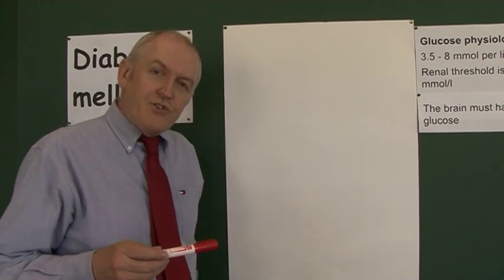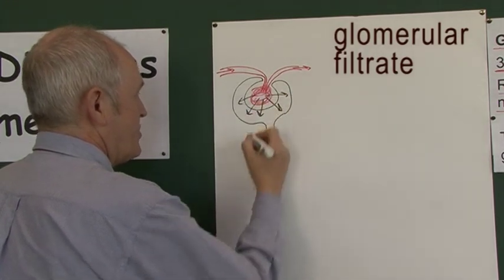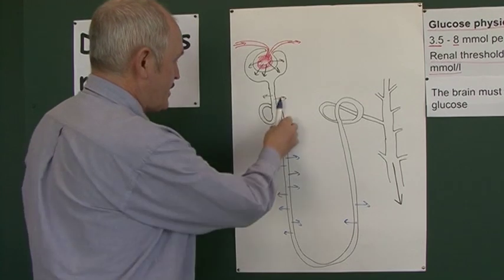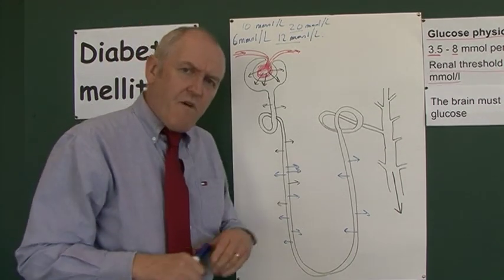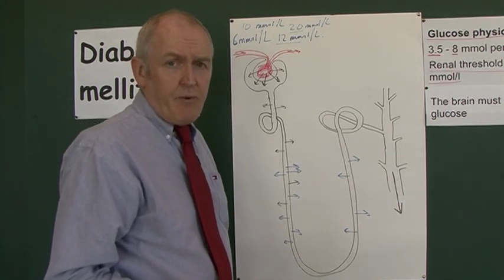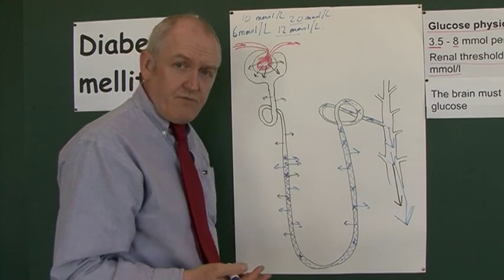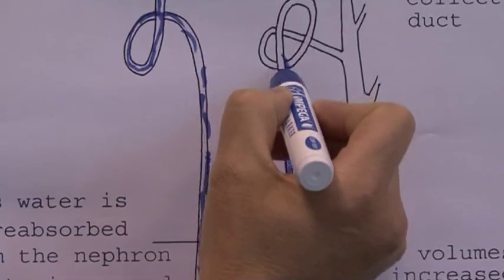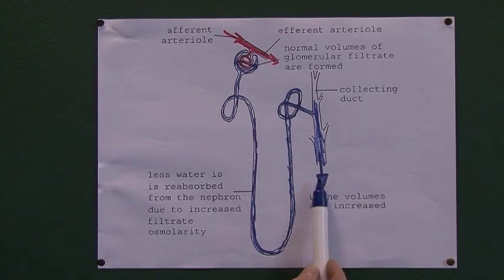Diabetes 6, Glucosuria, polyuria, thirst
Polyuria occurs as a result of an osmotic diuresis. This is a diuresis that occurs for osmotic reasons. Diuresis means an abnormally large volume of urine is produced. When the level of glucose in the blood increases there is an equivalent increase in the concentration of glucose in glomerular filtrate. The quantity of glucose the renal tubules are able to reabsorb is limited. In health, when blood glucose levels are normal, all of the glucose in the filtrate is reabsorbed; this means physiologically there is no glucose at all in urine. However, when glucose glomerular filtrate levels are abnormally high it cannot all be reabsorbed. This will result in glucose passing straight through the tubule into the urine.